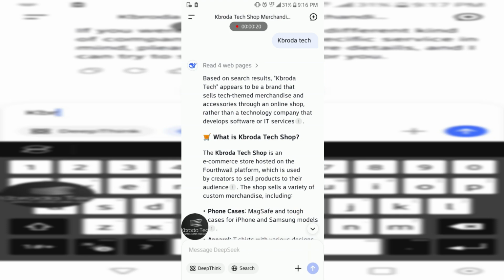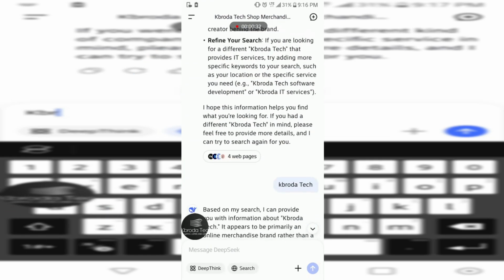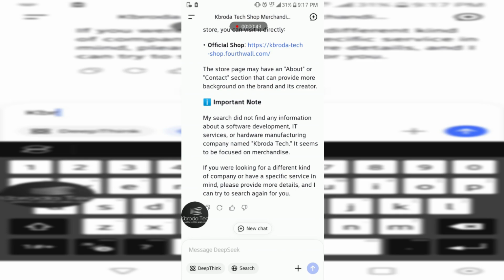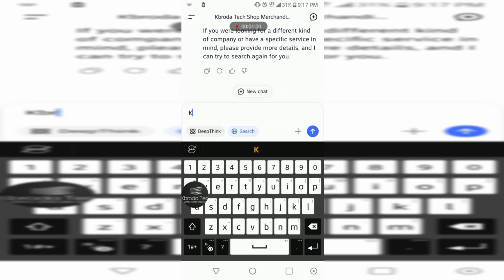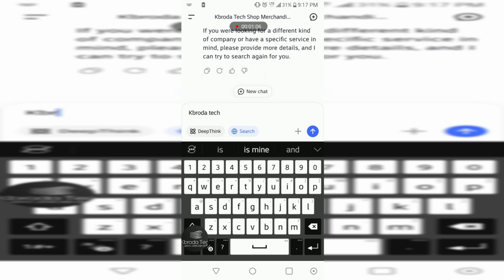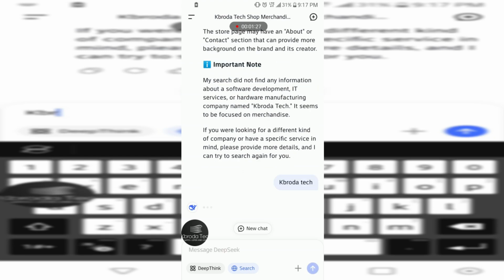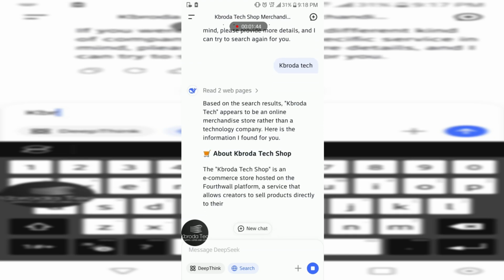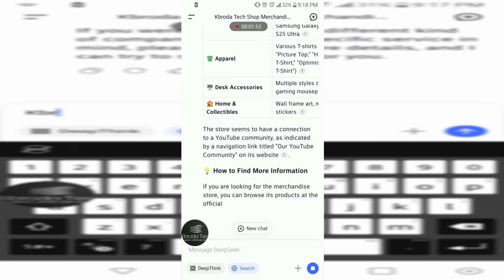DeepSeek Can Now Browse the Internet — Here’s How!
Want DeepSeek to search the internet for real-time answers? This step-by-step tutorial shows you exactly how to enable web search functionality in DeepSeek AI! Learn how to get the latest information, current events, and up-to-date data directly in your conversations.

📌 In This Video, You'll Learn:
✔ How to find and activate the web search feature.
✔ The difference between standard AI responses and web-powered answers.
✔ How to ask questions that trigger internet searches.
✔ Understanding which topics benefit most from real-time data.
✔ Pro tips for getting the most accurate and current information.

📌 Important Note: Make sure you're using the latest version of DeepSeek and that your app has web search functionality enabled. The web search option may appear as a toggle button near the chat input area.

📝 Perfect For: Researchers, students, professionals, news followers, and anyone who needs current information beyond DeepSeek's training data cutoff.

💬 What's the first thing you'll search for with real-time web results?